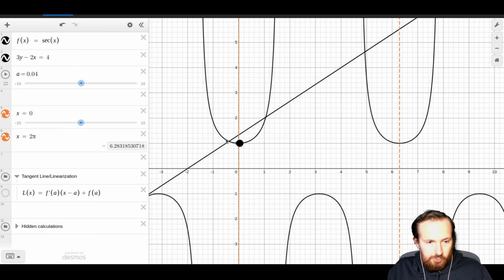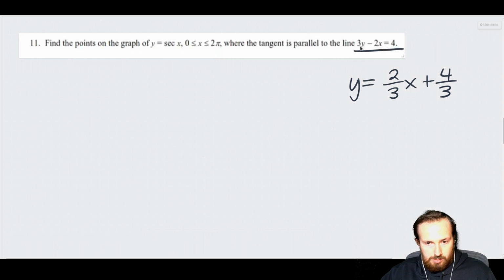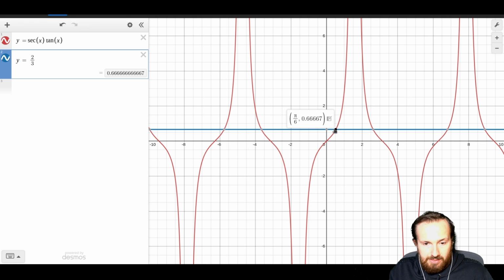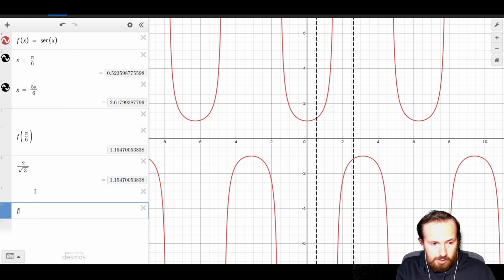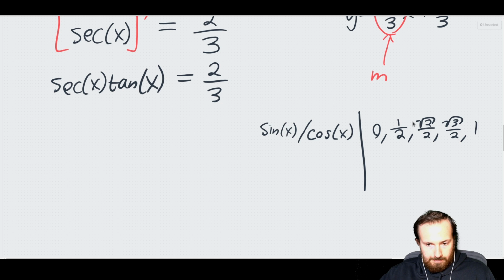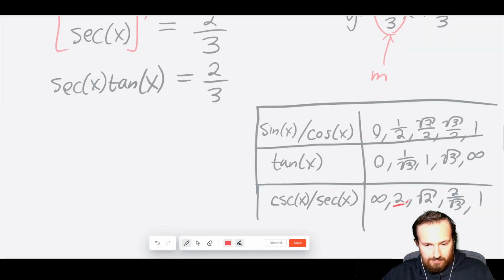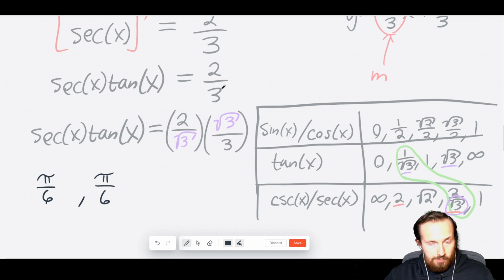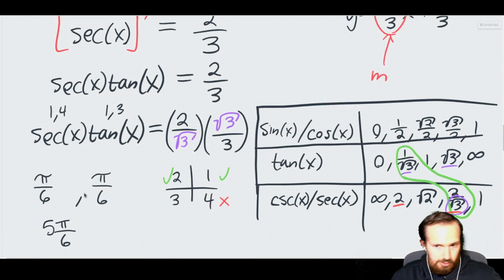Tangent Lines: Find the Points Where 2 Curves Are Parallel (Worked Example)